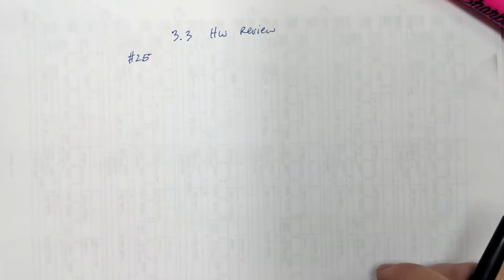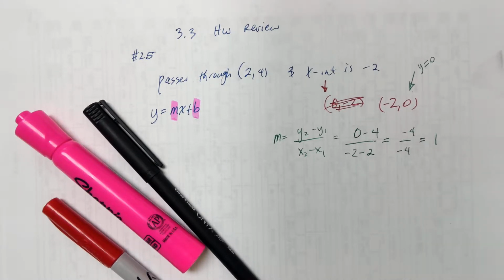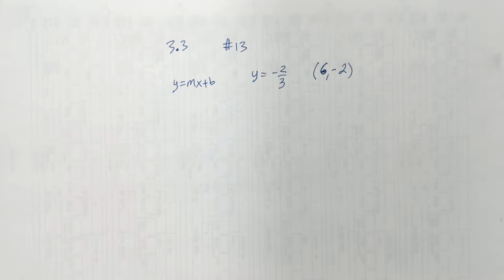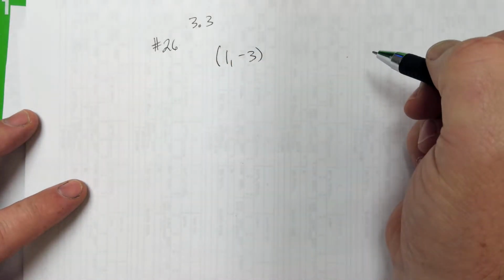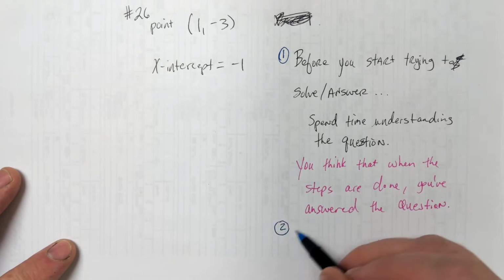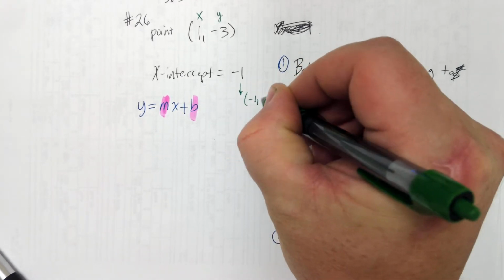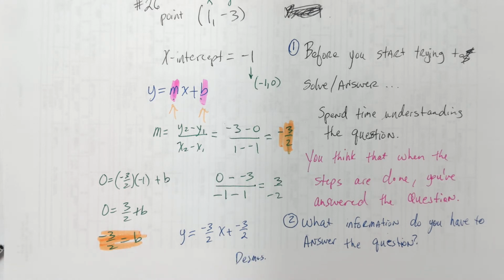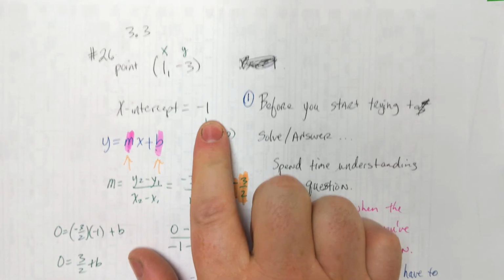Writing equations of lines, HW Review, Math 081 Chapter 3.3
Homework review, recorded live in class 10.26.17 in a math 081 class.